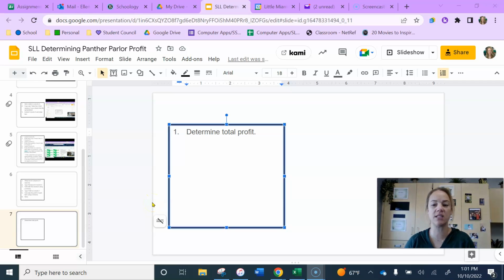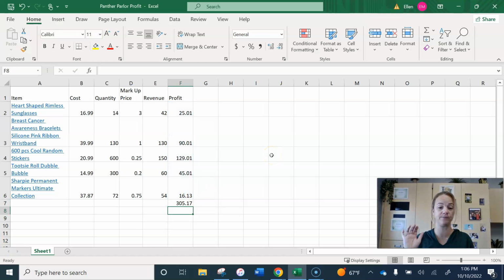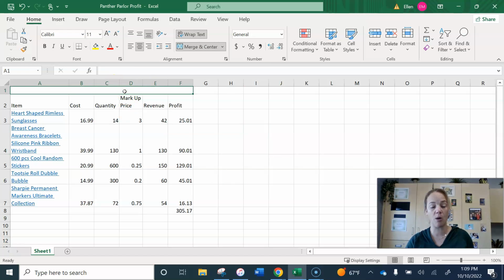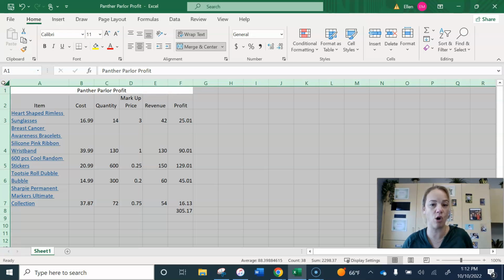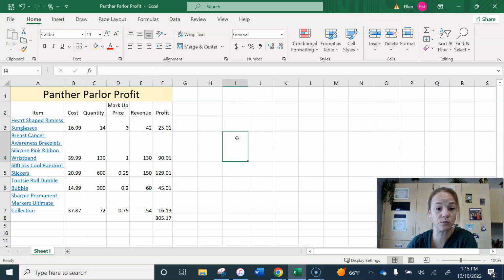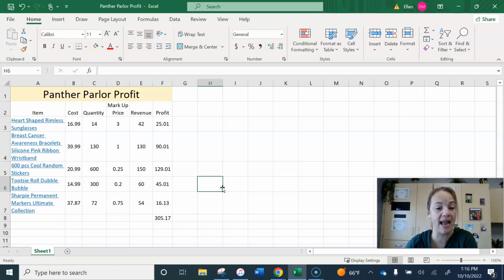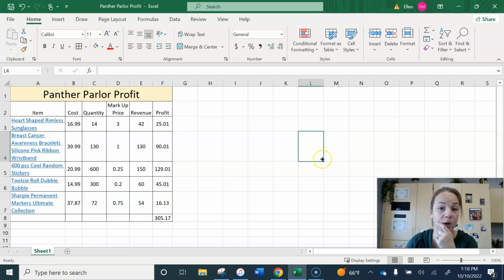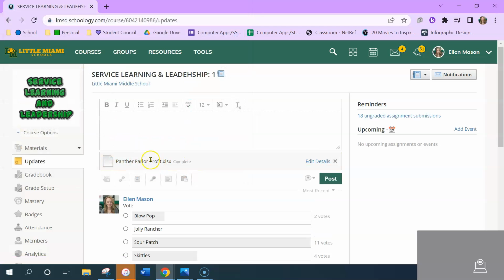Panther Parlor Profit Excel Slide 7a